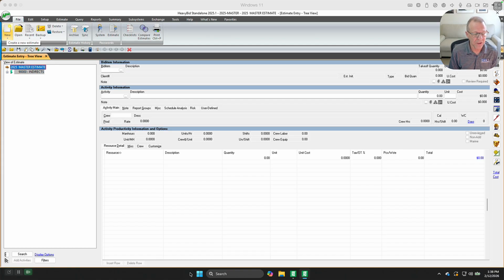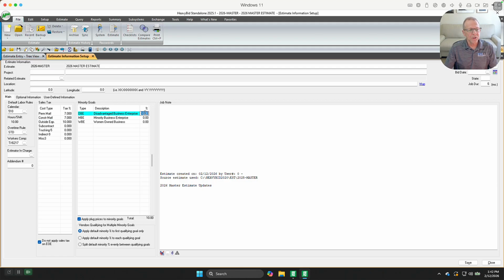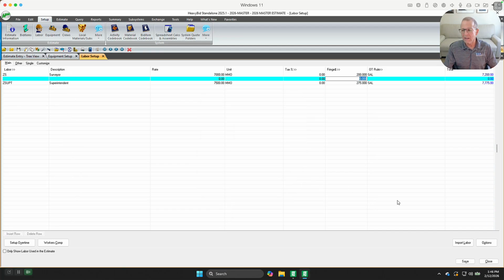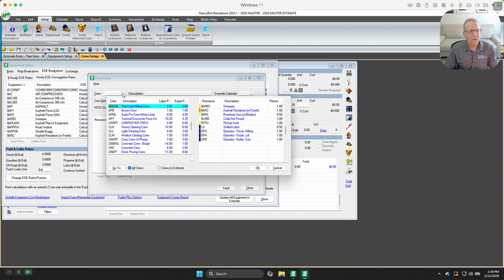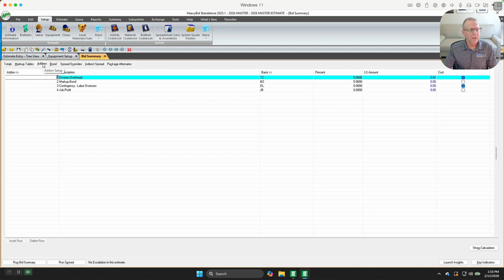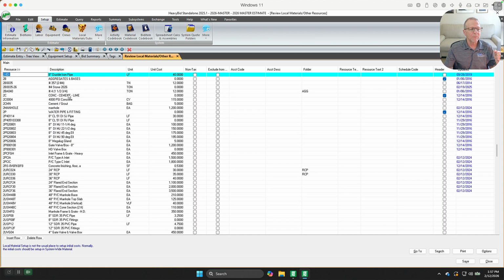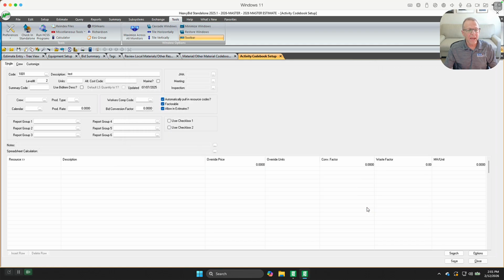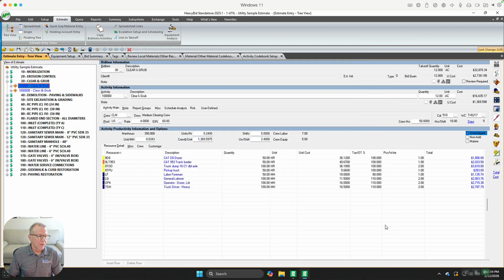Review Your HeavyBid Master Estimate and System Data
Arthur Nix reviews what he recommends reviewing in a HeavyBid Master estimate and also System Wide Data and settings.